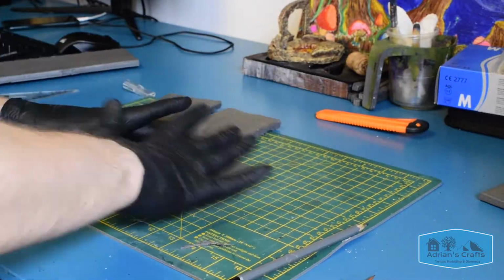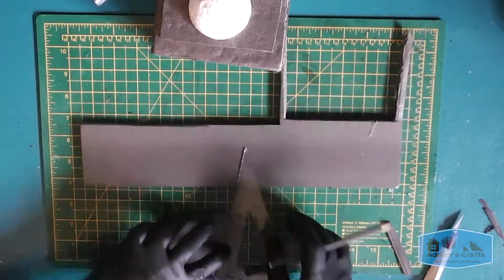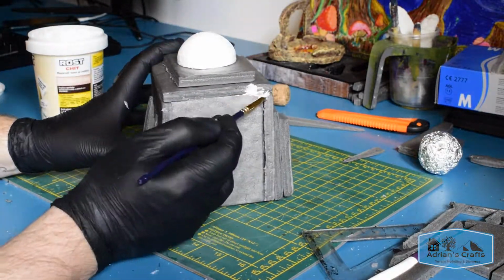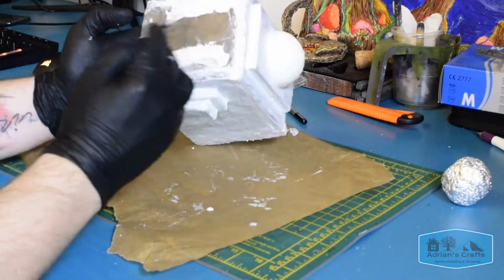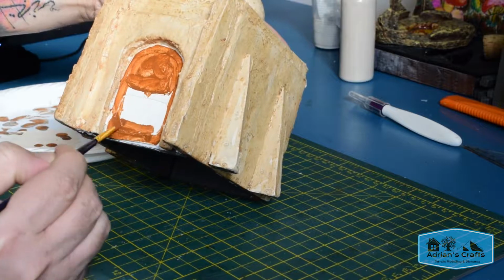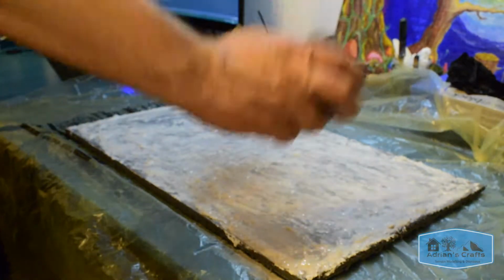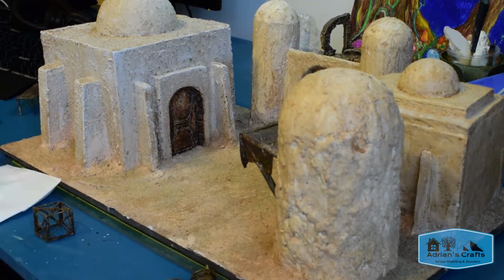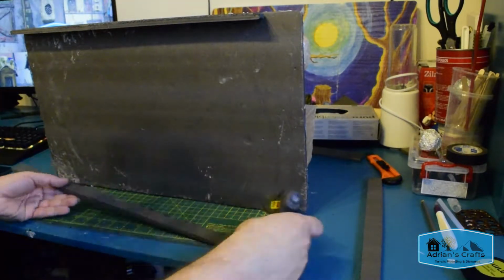Tatooine diorama - Final part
In this video I'm finishing my Star Wars inspired diorama.
I hope you enjoy this video and keep coming back for more. Please let me know what you think of in the comment section below.